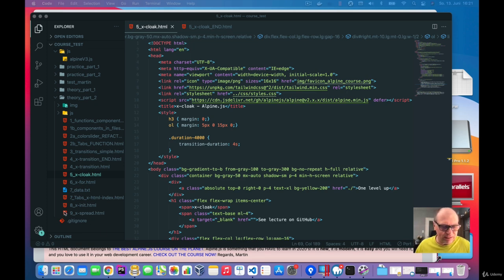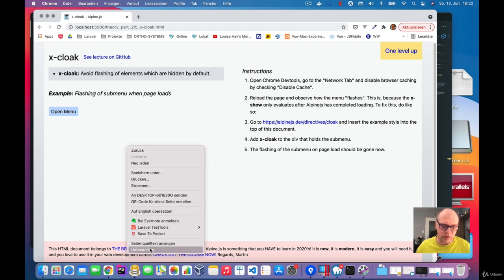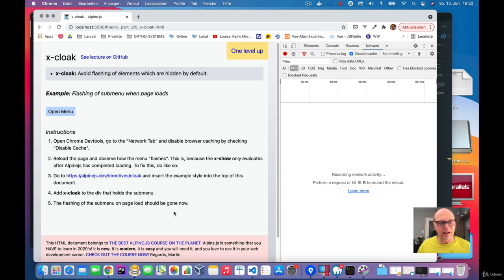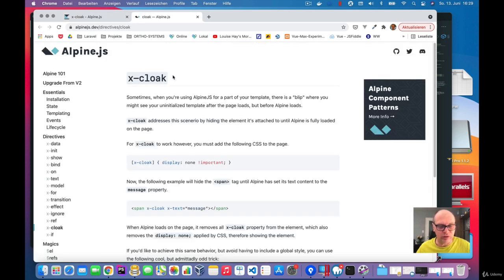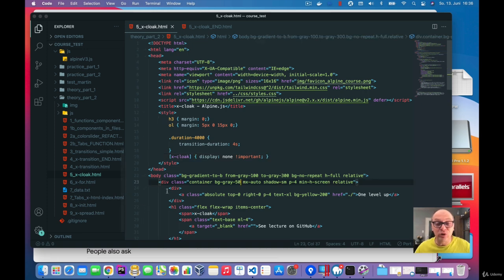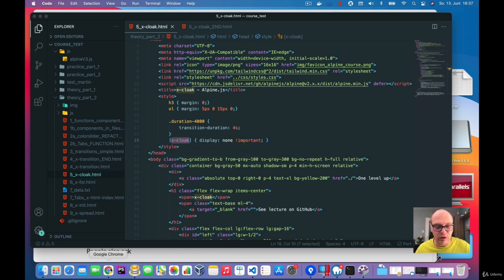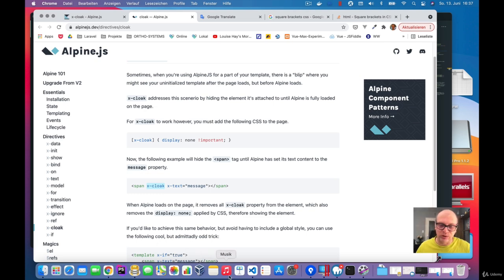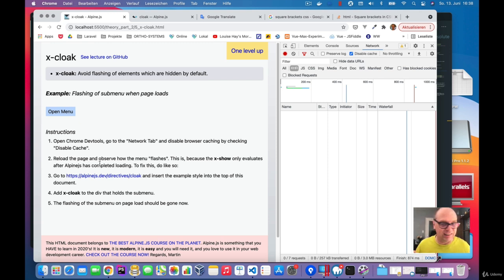3-9 x cloak Hiding elements until Alpine finishes loading